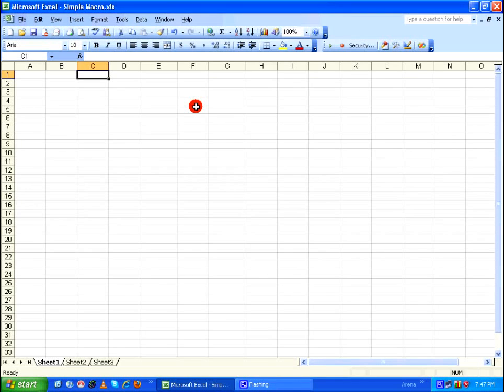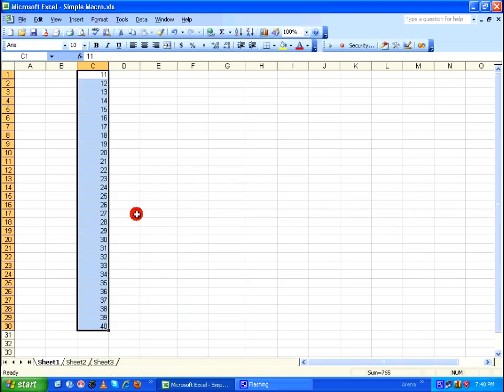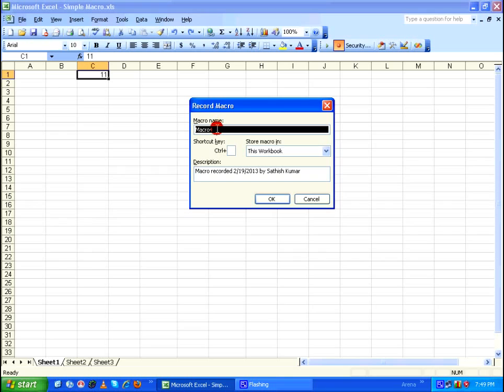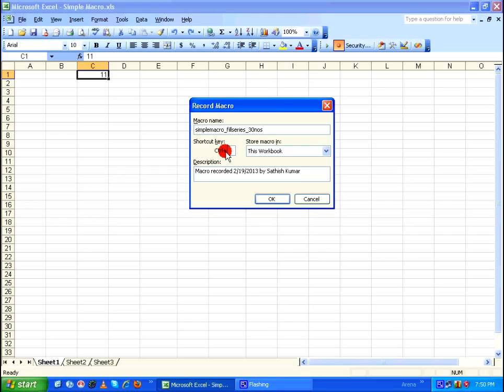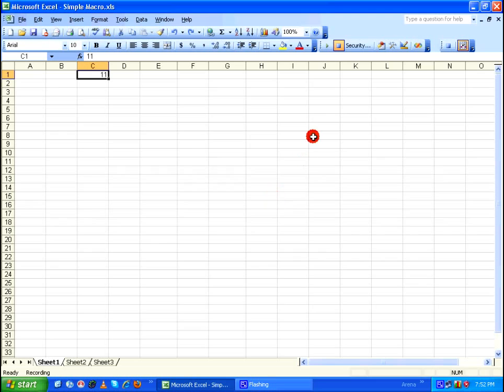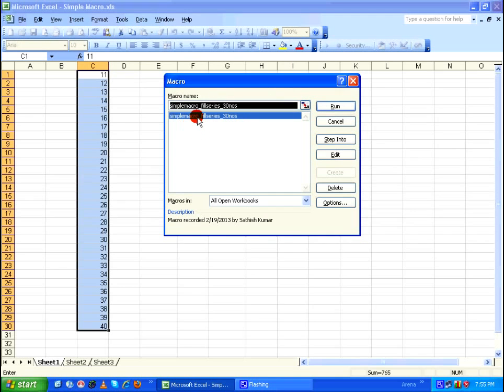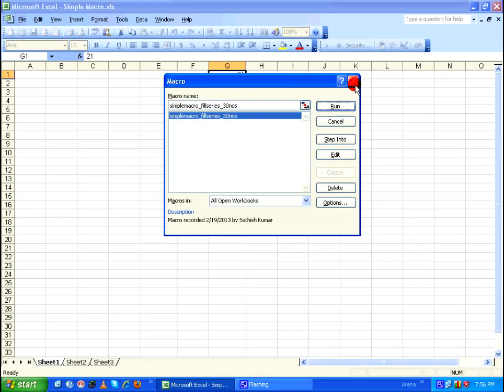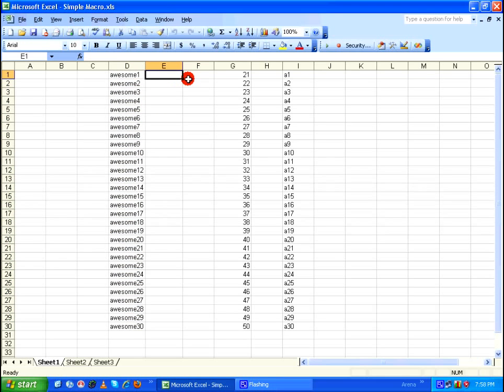MS Excel Tutorial - How to create a simple Macro HD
A beginner's tutorial on how to create a Macro.